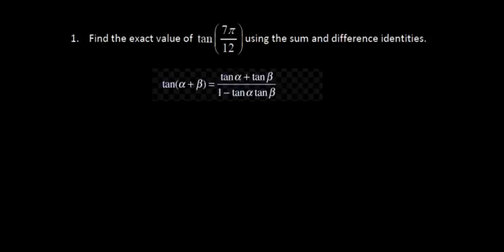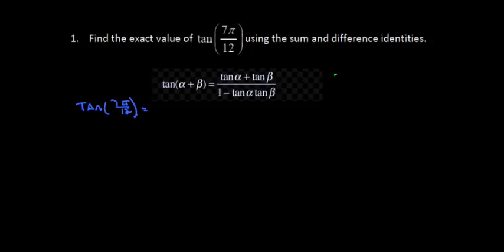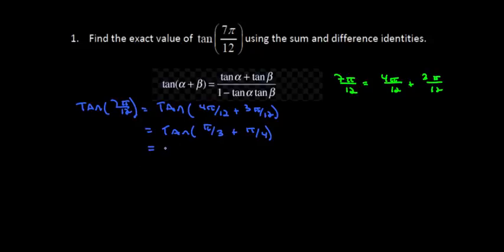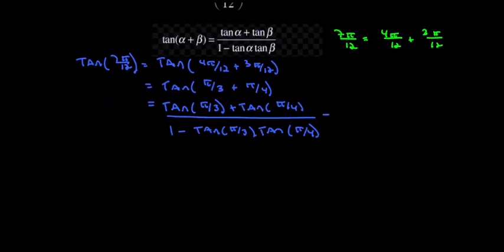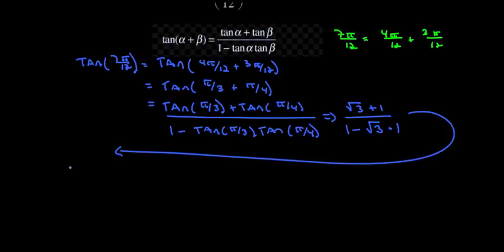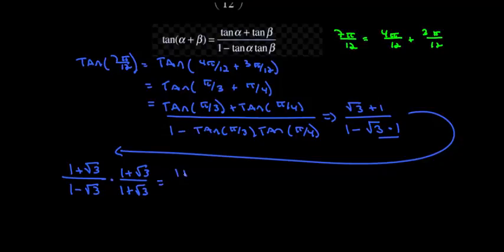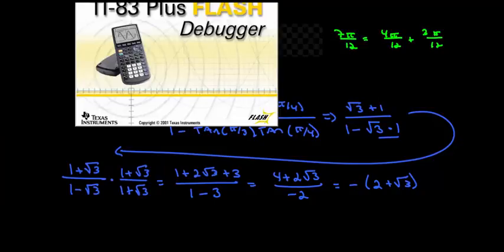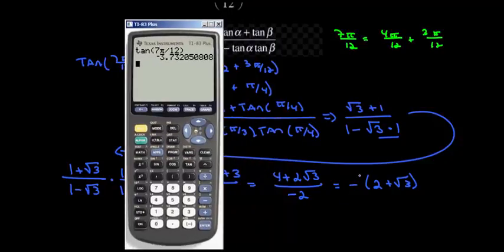Using Difference Identity Cosine VI 20121138